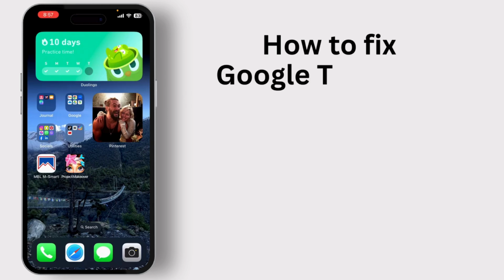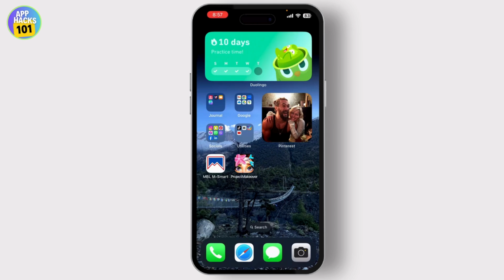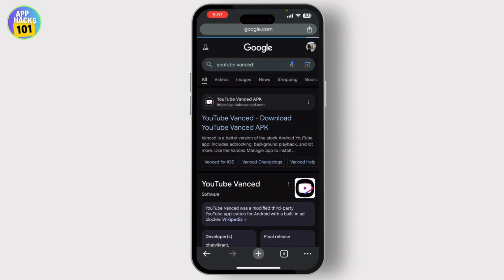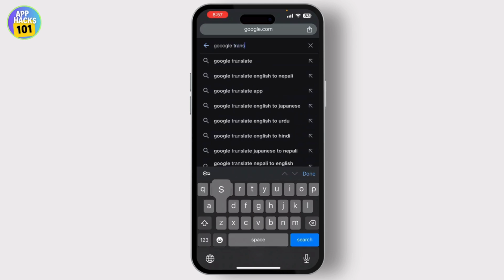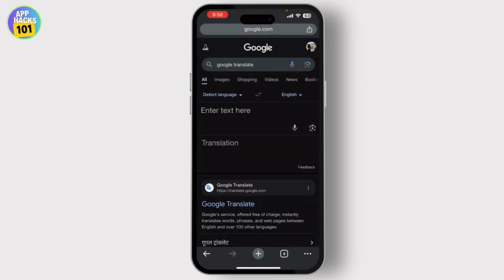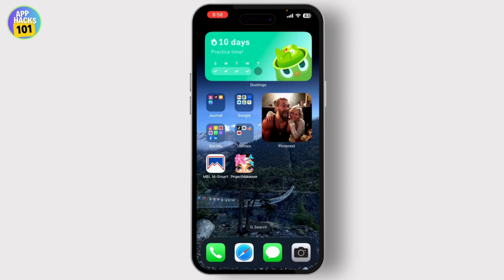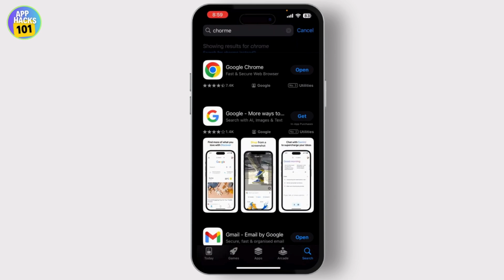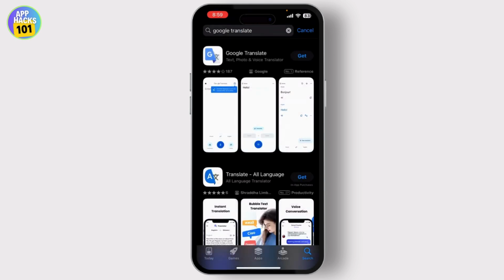How to Fix Google Translate Errors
Learn How to Fix Google Translate Errors with the help of this tutorial. Learn to Fix fix Google Translate mistakes by following this guide video.

Is Google Translate spitting out gibberish?  Don't worry, you're not alone! In this video from AppHacks101, we unveil secret techniques to fix those pesky Google Translate errors and get crystal-clear translations every time.

00:00:00 - Introduction
Discussing common issues with Google Translate and how to fix them.

00:00:15 - Identify Common Errors
Identifying issues like incorrect translations, tool freezing, and language detection errors.

00:00:40 - Clear Browser Cache and Cookies
Step-by-step guide to clearing browser cache and cookies to resolve translation errors.

00:01:00 - Check Internet Connection
Ensuring a stable internet connection to improve Google Translate performance.

00:01:15 - Update Browser/App
Updating Chrome or other browsers to resolve compatibility issues with Google Translate.

00:01:35 - Switch Browsers or Devices
Troubleshooting local issues by switching between different browsers or devices.

00:01:55 - Use Google Translate App
Utilizing the Google Translate mobile app as an alternative if issues persist on Chrome.

00:02:20 - Conclusion